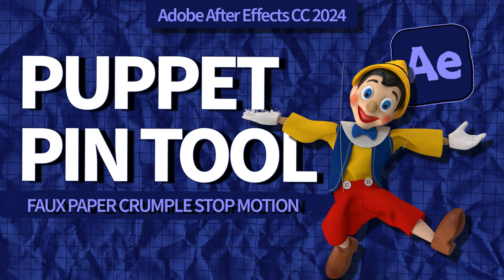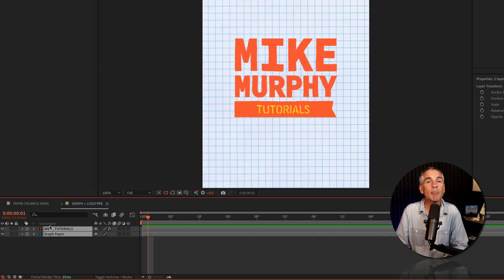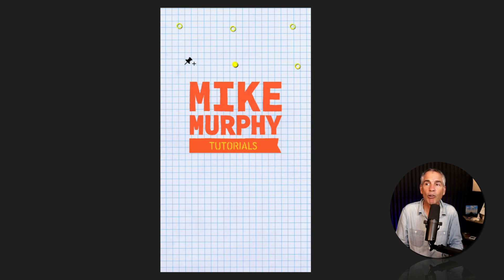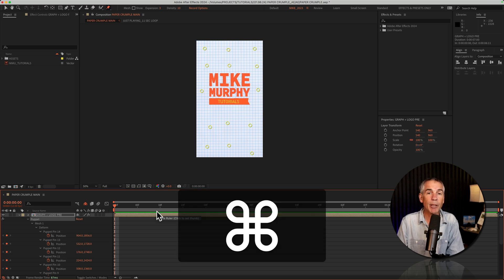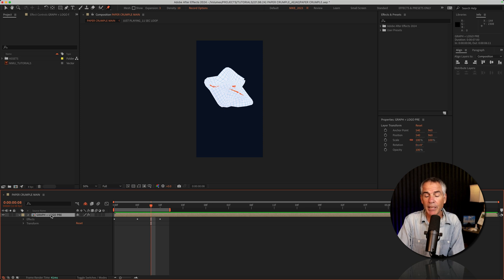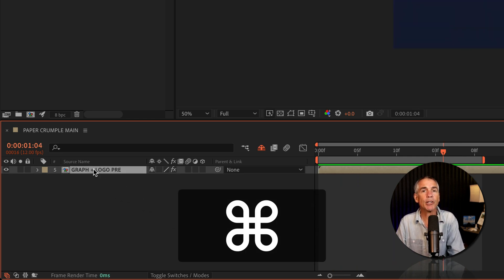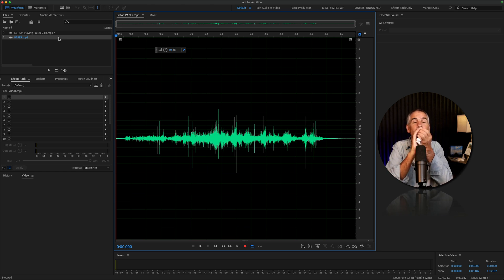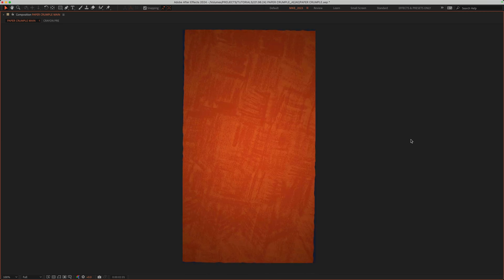Faux Paper Crumple Using Puppet Pin Tool in After Effects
Adobe After Effects CC 2024: How To Create Faux Paper Crumple Using Puppet Position Pin Tool

This tutorial will show you how to use the Puppet Position Pin Tool in Adobe After Effects CC 2024 to create a ‘faux’ stop-motion paper crumple animation.

Effects Used:
Hand-drawn effect (on logo)
Transform Effect…Add Camera Shake to Rotation (wiggle 3,1)
CC Vignette…darken edges (wiggle 12,5) to add flicker
Noise
Roughen Edges

Keyboard Shortcuts Used:
Cmd/Ctrl + P: Puppet Position Pin Tool:
Cmd/Ctrl + Right Arrow: Move CTI 5 Frames Forward
U: Reveal Keyframes
P: Position PropertyS: Scale
R: Rotation
F9: Easy Ease
Cmd/Ctrl + D: Duplicate

‘ES_Just Playing - Jules Gaia’

Chapters:
00:00  Intro: About The Tutorial
00:12  Composition Settings + Overview
00:35  PreCompose Graph Paper + Logo
00:57  Select Puppet Pin Tool (Cmd/Ctrl + P)
01:24  Unhide Pins
01:59  Move CTI + Move Pins (Start Animating)
02:34  Animate Position, Scale & Rotation
03:26  Reverse Animation
03:56  Finishing Touches

How To Create ‘Faux’ Paper Crumple Using Puppet Tool Adobe After Effects CC 2024:
1. Create Composition (1080 x 1920)
2. Add Paper Texture Background
3. Add Logo (or any graphic)
4. Add ‘Hand-drawn Effect on Logo to add movement
5. Select Paper + Logo and right-click and select ‘Precompose)
6. Enter a name for Precomp and click ‘OK’
7. Go to Toolbar and click on Puppet Tool (Cmd/Ctrl + P)
8. Drag CTI to the beginning of Timeline
9. Click to add pins all over paper texture + logo Precomp
10. Move CTI forward 5 Frames (Cmd/Ctrl + Right Arrow)
11. Click and pull pins in toward center to simulate crumpling paper by hand
12. Move CTI forward 5 Frames (Cmd/Ctrl + Right Arrow) and finish
13. Tap Spacebar to Preview
14. Drag CTI between last 2 sets of keyframe
15. Tap P for Position, Shift + S for Scale, Shift + R for Rotation
16. Click stopwatch to add keyframes for all 3 properties
17. Move CTI forward and change Position, Scale, Rotation to animate
18. Adjust Keyframes to control timing & speed

How To Reverse Animation
1. Duplicate PreComp (Cmd/Ctrl + D)
2. Right-Click on duplicate and select Time…Time Reverse Layer
3. Tap U to Reveal All Keyframes
4. Select All Keyframes and drag closer to PreComp #1
5. Adjust Keyframes to control timing & speed

Finishing Touches
1. Add Music & Sound Effects
2. Add Texture Background (animate using Toggle Hold Keyframes)
3. Add Adjustment Layer with Effects (Transform, CC Vignette, Grain, Roughen Edges